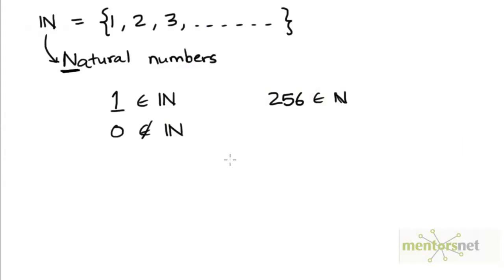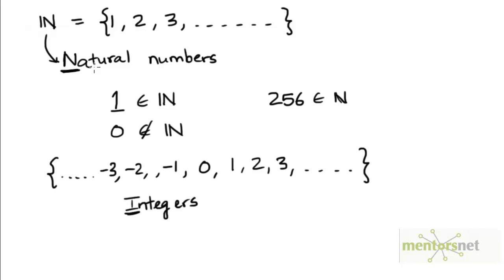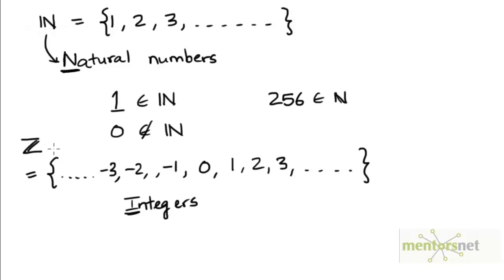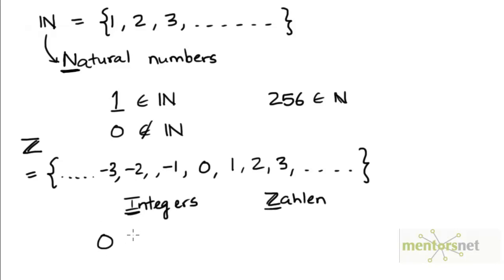10 Set of Integers